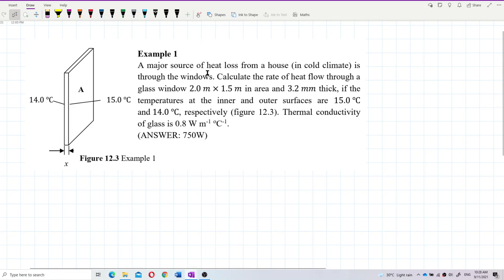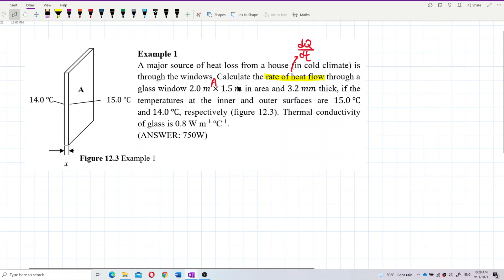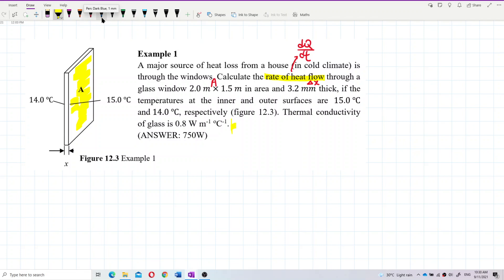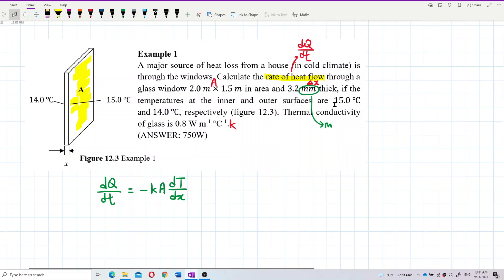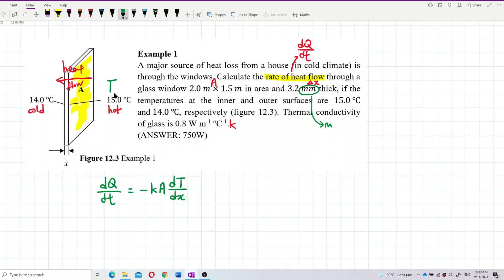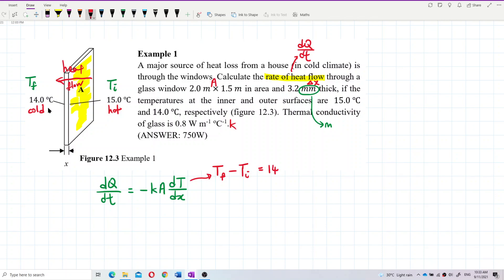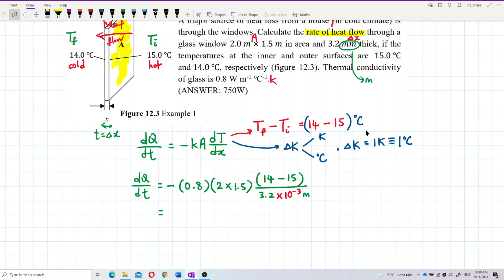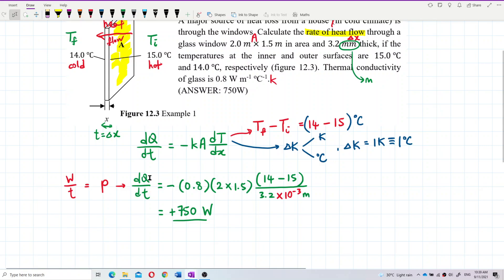Matriculation Physics: Heat Conduction (Q5)